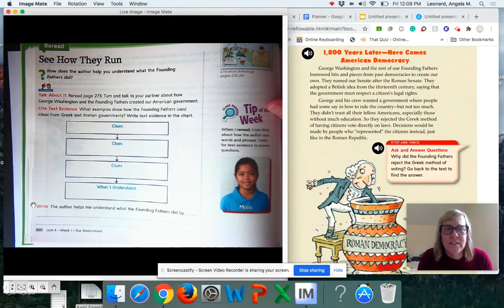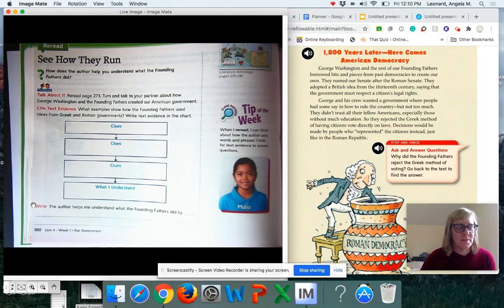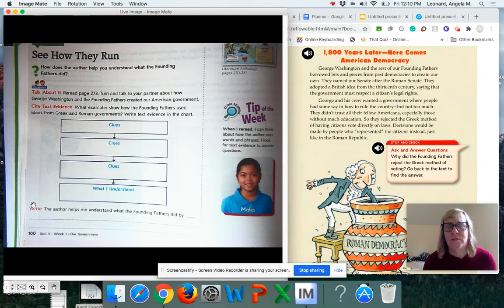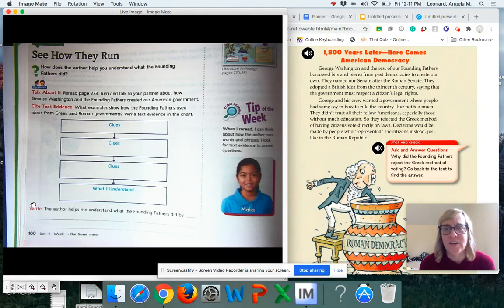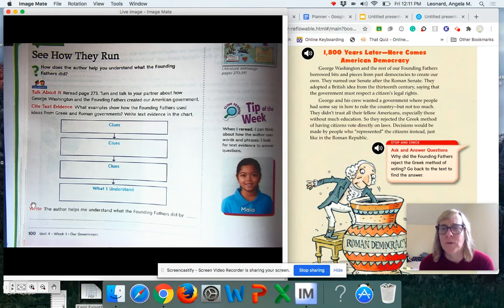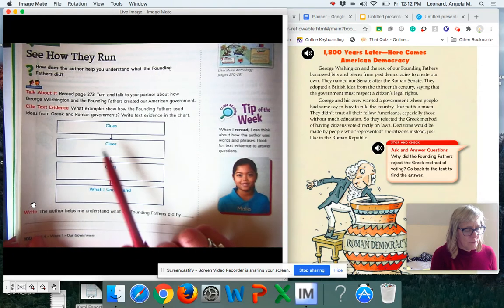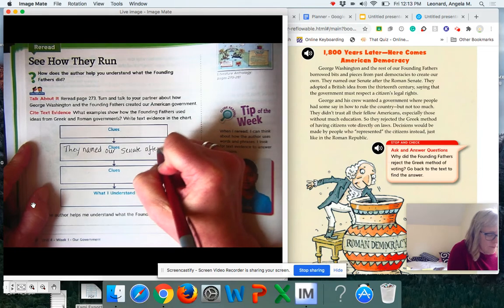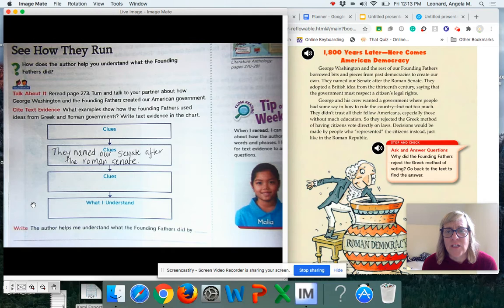See How They Run - Wonders Text Evidence